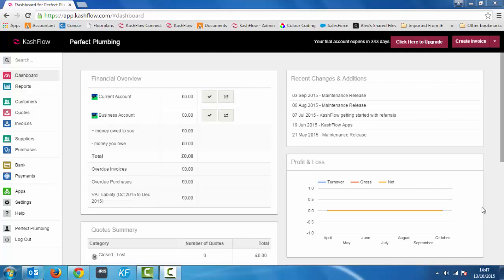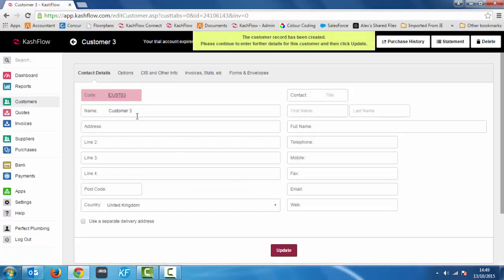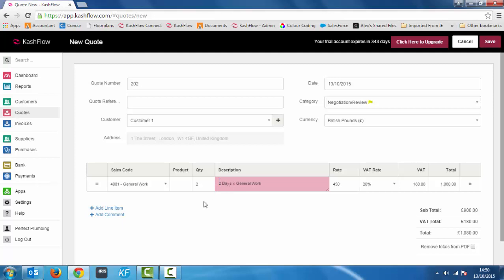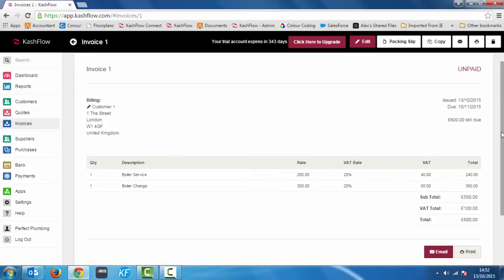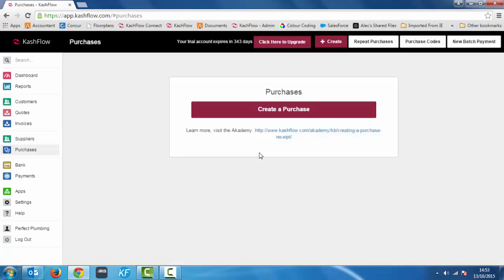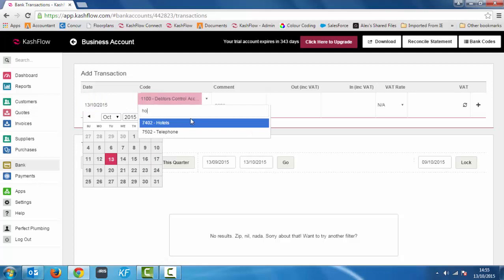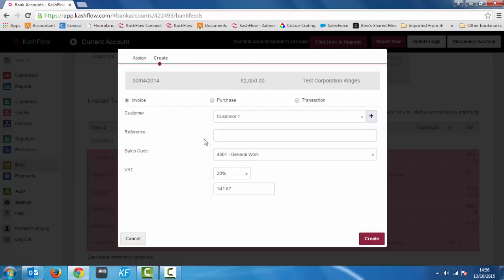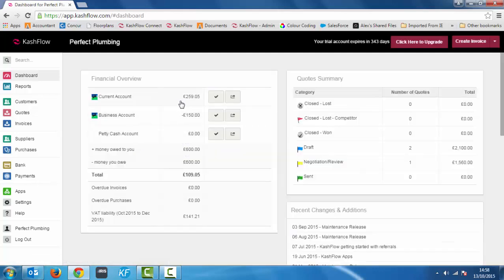KashFlow 10 Minute Tour